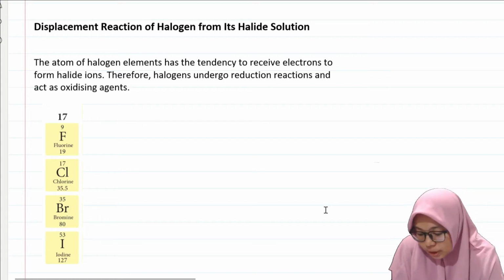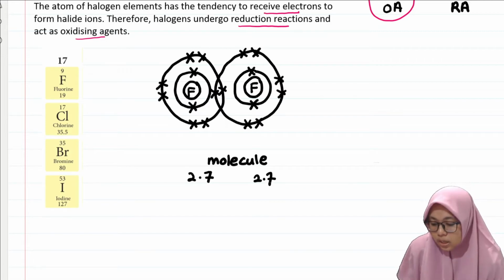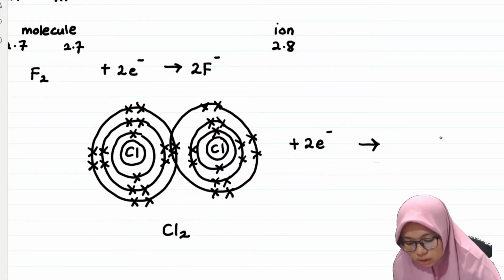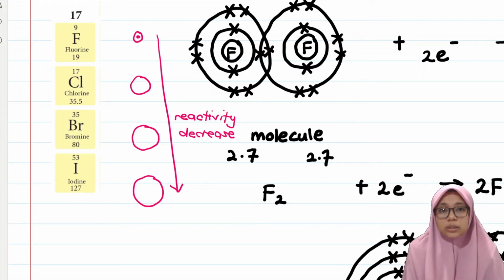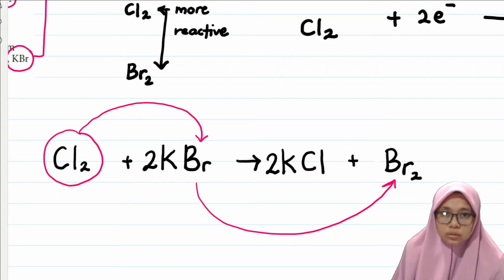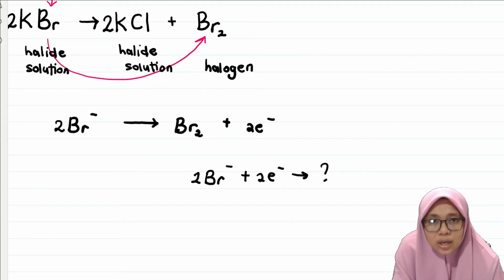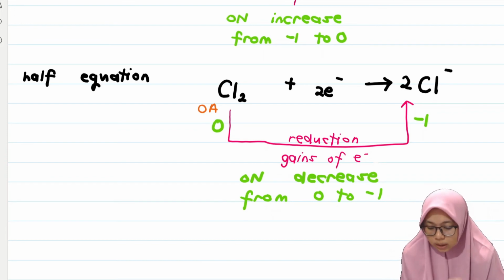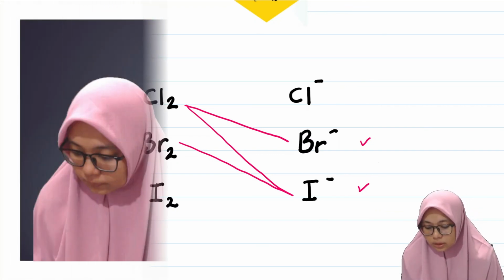FORM 5 CHAPTER 1 (1 1 oxidation and reduction Part 7)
In this video, I explain the displacement reaction of halogen from its halide solution in terms of change in oxidation number and transfer of electrons
 Form 5 KSSM:
Chapter 1 - REDOX EQUILIBRIUM
Subtopic:  1.1 oxidation and reduction
Displacement of halogen from its halide solution
You can refer to the new KSSM textbook in order to further understand the examples given. The experiment will be discussed in the next videos.

Good Luck and all the best.